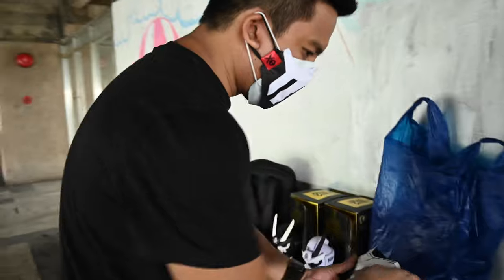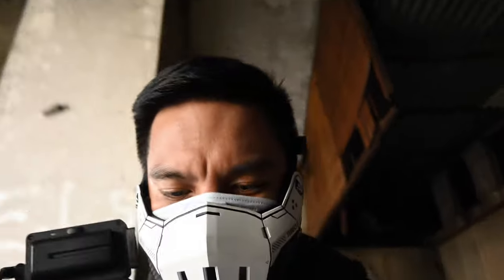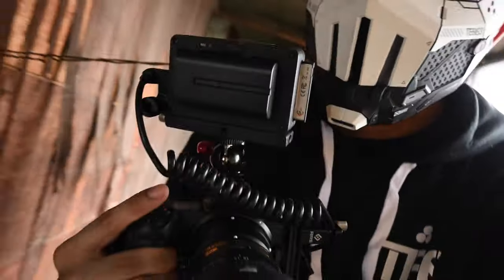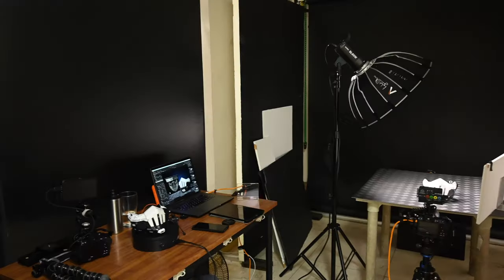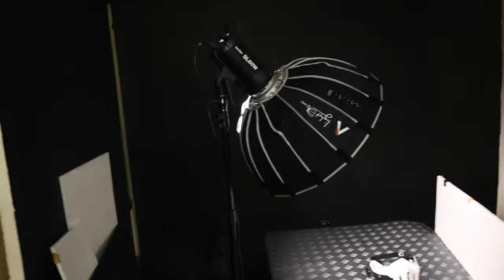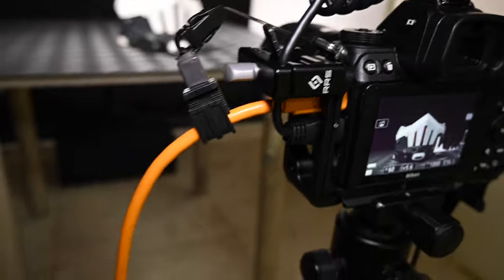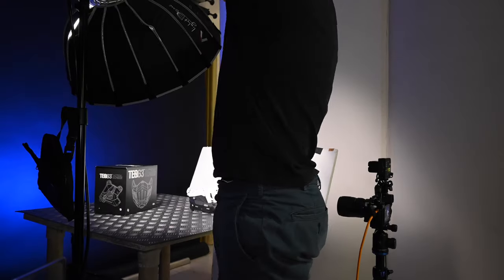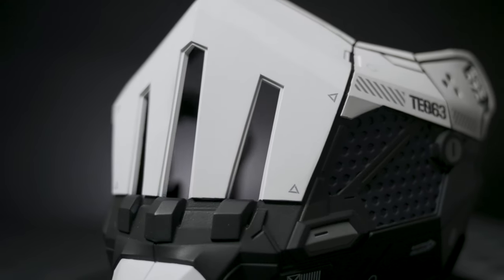Behind the Scenes of Quiccs TEQ63 Halfmask photo and video shoot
Here’s a behind the scenes look at the lifestyle and product photo/video shoot for Quiccs’ TE63 Tactical Halfmask. This is the first issue (or episode) of my vlog called “The Lowdown”. In this series I’ll keep in loose, fluid, and a bit rough. I had a lot of fun in this two-day shoot, and I know a lot are waiting for the Halfmask to come out. Hope you enjoy it and learn from it as well! Behind the Scenes of Quiccs TEQ63 Halfmask photo and video Shoot

This video was filmed with a Nikon Z50.

Chapters:
0:00 Lifestyle Shoot -  Intro
1:14 Lifestyle Shoot - Equipment
2:04 Lifestyle Shoot - Behind the Scenes
5:57 Lifestyle Shoot - Final Photos
6:14  Product Shoot - Intro
6:39 Product Shoot - Equipment
10:37 Product Shoot - Behind the Scenes

Nikon Z50 with FTZ adapter
Nikon Z6
Nikon Z7 with NIKKOR Z 24-70 f/4 S
NIKKOR Z 16-50 DX
NIKKOR 50mm 1.4
NIKKOR 70-200 f.28 FL ED VR
NIKKOR 8-15mm f/3.5-4.5E ED
XQD Cards
Atomos Ninja Star
Atomos Ninja V
8sinn Cage for Z6/Z7
Tether Tools USB-C Tether Cable
YC Onion Chocolate Manual Slider
Joby GorrillaPod 5k Kit
Godox SL60W LED Light
Aputure Light Dome Mini II
Pilotfly Atomcube RX1
Savage Black Backdrop

Motion Graphics & Titles: Motion Array